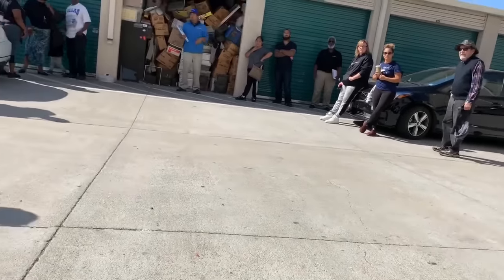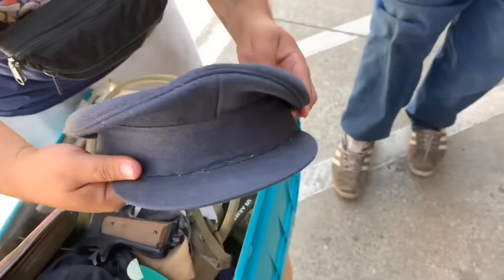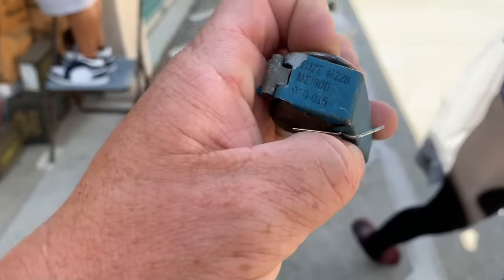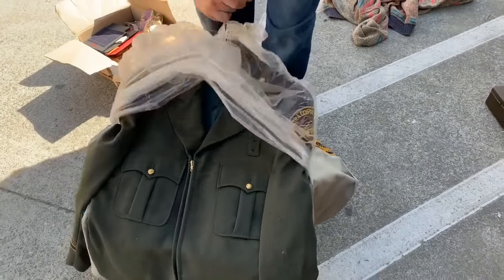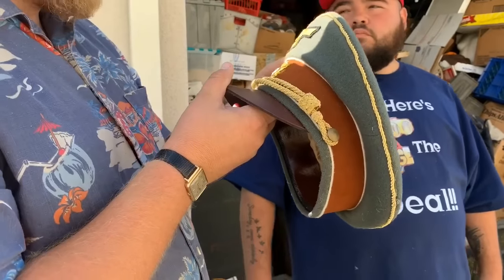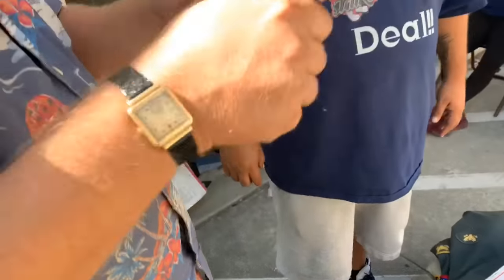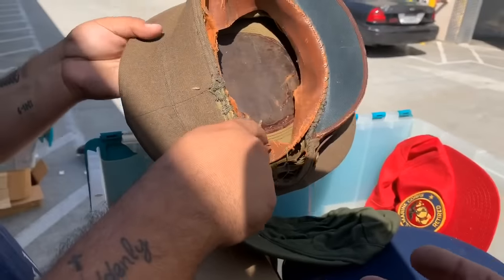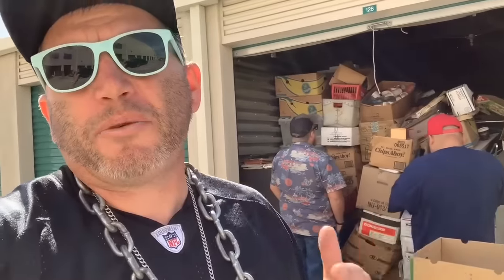Biggest MILITARY STORAGE UNIT EVER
one of the most exciting storage units ever